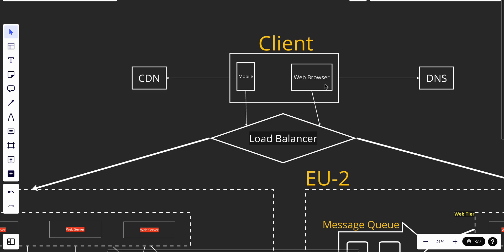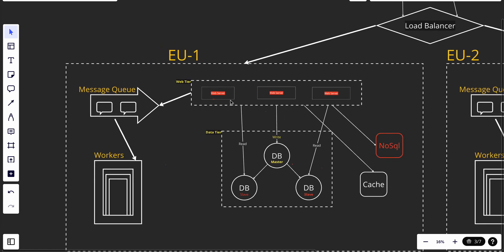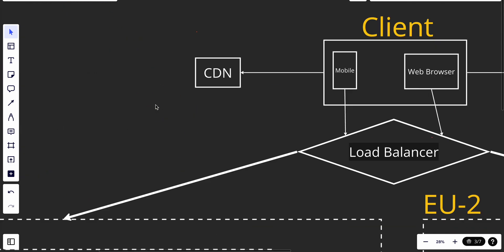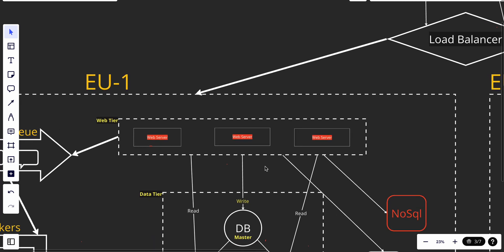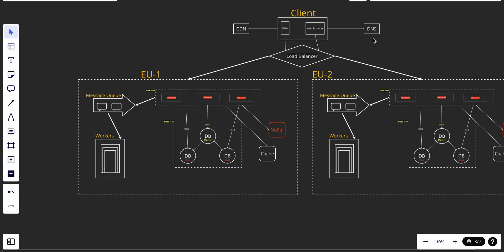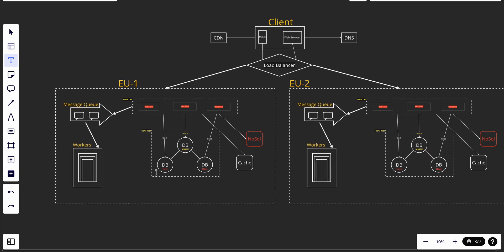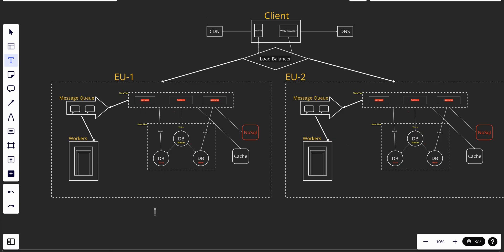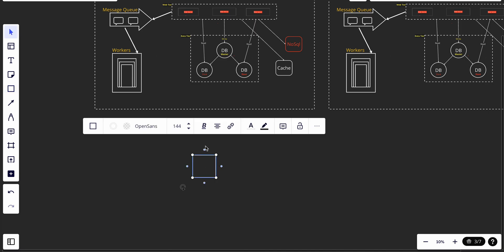System Design Fundamentals | Pt 10 | Logging, Metrics, Automation, and Monitoring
Logging, metrics, automation, and monitoring are critical components of system design and operation. Each of these areas plays a crucial role in ensuring that a system is reliable, scalable, and performant.

1. Logging: Logging is the process of recording events, errors, and other relevant information generated by a system or application. Logs are typically stored in a central location and can be used for troubleshooting, debugging, and performance analysis. Effective logging is important for understanding system behavior and identifying issues that may affect performance or availability.

2. Metrics: Metrics are quantitative measurements of system performance and behavior. Metrics can provide insight into system usage, resource utilization, and other key indicators of system health. Metrics can be collected and analyzed in real-time, and can be used to identify trends, spot anomalies, and optimize system performance.

3. Automation: Automation is the use of software and tools to automate repetitive or complex tasks, such as deployment, configuration, and testing. Automation can improve efficiency, reduce errors, and increase consistency across a system. Automation is particularly important in large-scale and distributed systems, where manual processes can become cumbersome and error-prone.

4. Monitoring: Monitoring involves continuously observing system behavior and performance, and alerting stakeholders when issues or anomalies are detected. Monitoring can involve collecting and analyzing logs, metrics, and other data, and can involve the use of automated tools and alerts. Effective monitoring is essential for detecting and resolving issues before they become critical, and for ensuring that a system is running smoothly and meeting performance objectives.

Together, logging, metrics, automation, and monitoring provide a foundation for building reliable, scalable, and performant systems. By leveraging these components, system designers and operators can improve visibility into system behavior, automate routine tasks, and quickly detect and resolve issues as they arise.